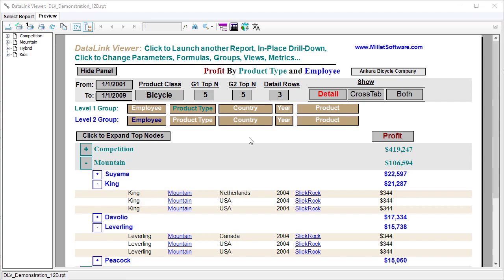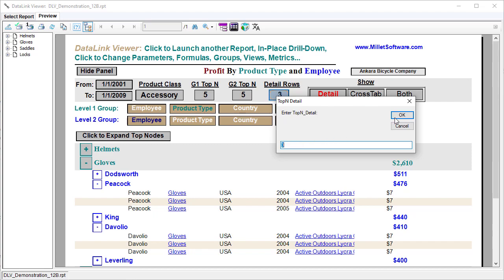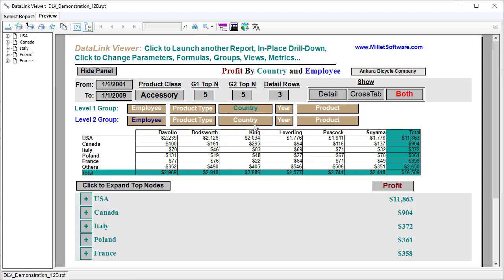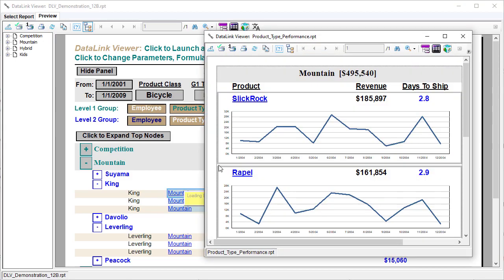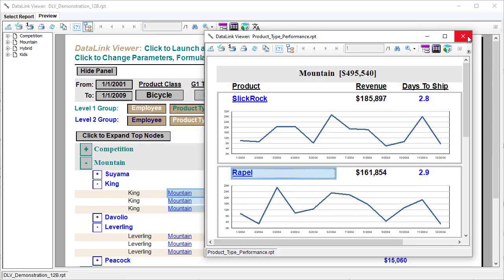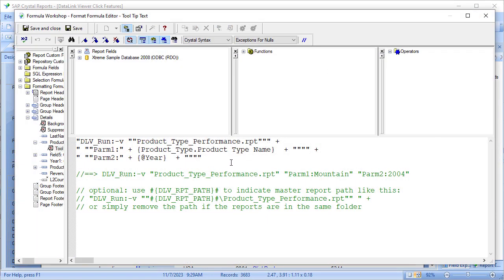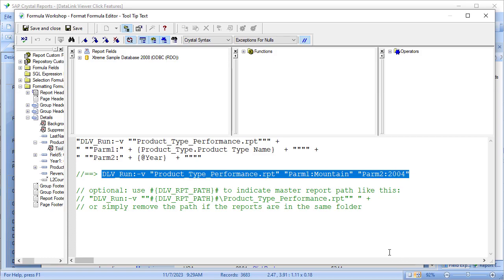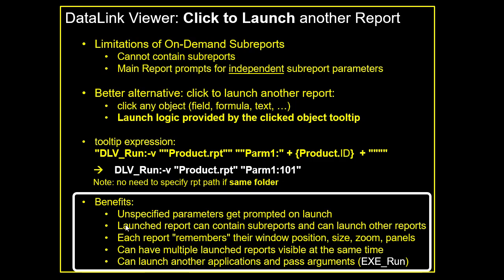DataLink Viewer: Click to Launch another Report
DataLink Viewer can respond to user clicks on report objects in several useful ways. This video reviews these options and focuses on a new feature that allows a click on a report object (field, formula, text object, etc.) to launch another report. This provides several advantages compared to on-demand subreports.